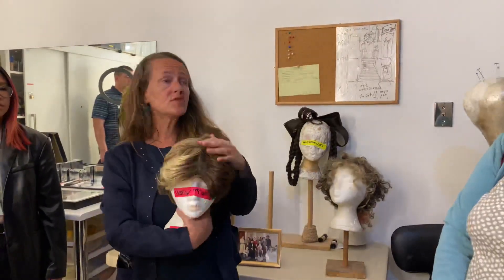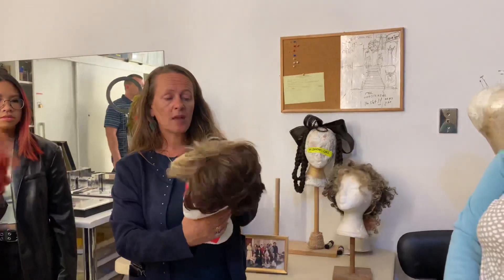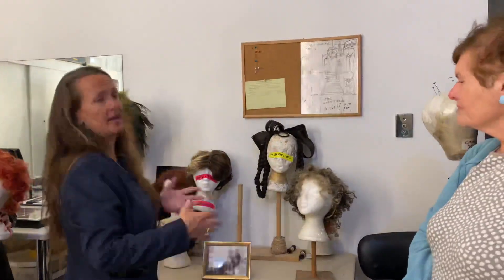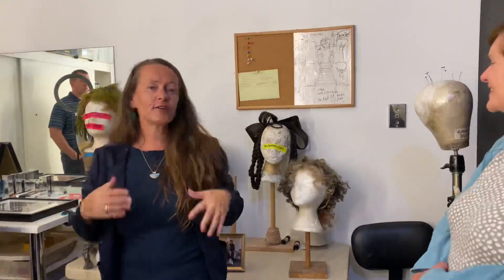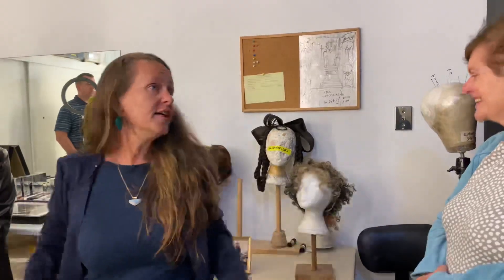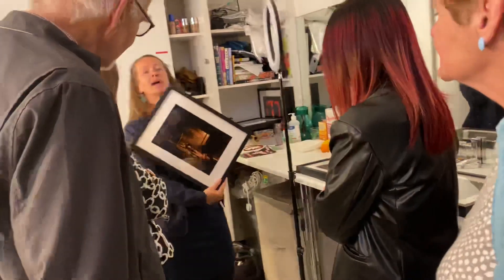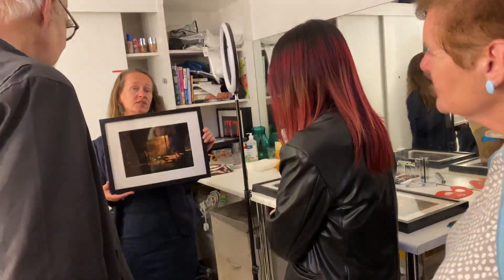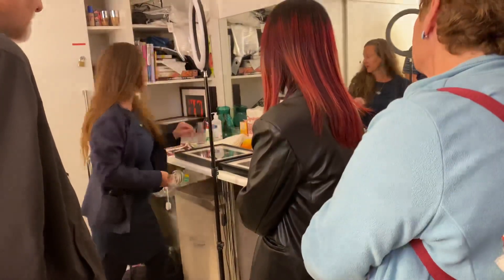Abbey Theatre 11 ￼ More to learn￼ with hair and makeup￼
There are so many stories and photos of prior performances within this room